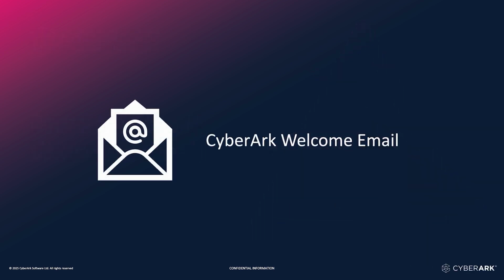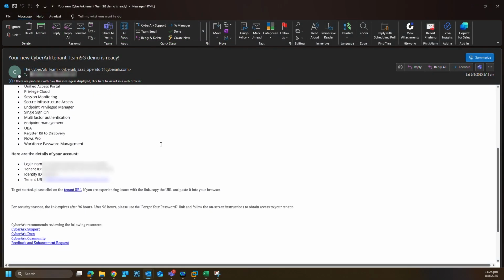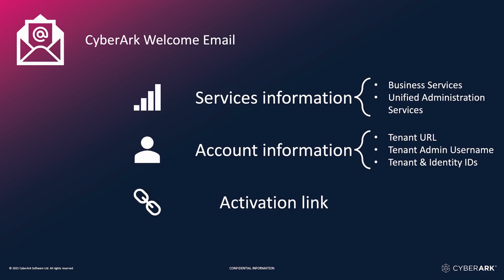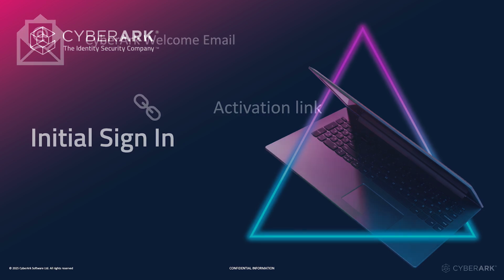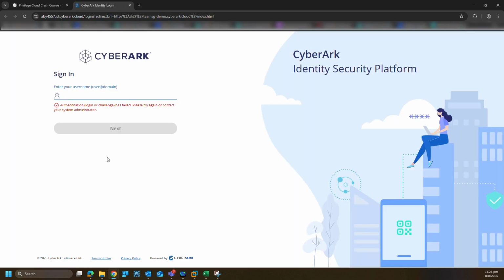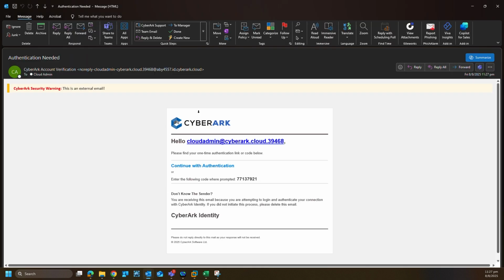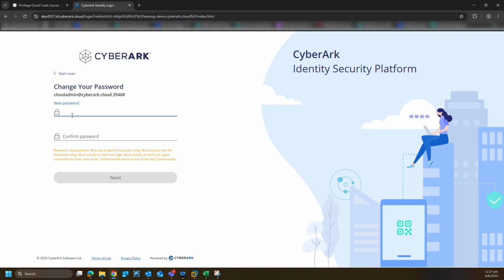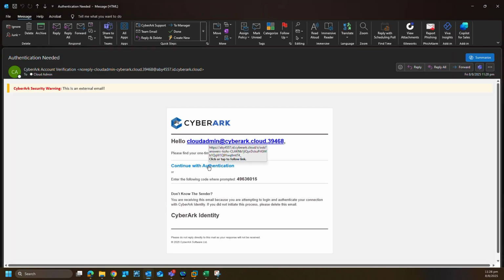CyberArk ISPSS Tenant Activation Guide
In this video, you’ll learn the essential steps to activate your ISPSS Tenant and start benefiting from CyberArk’s Identity Security Platform Shared Services.